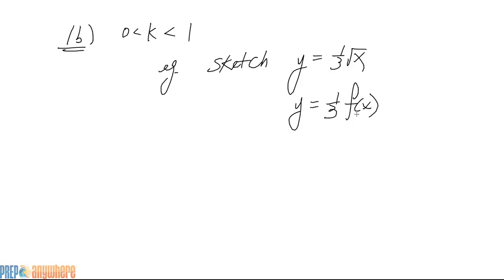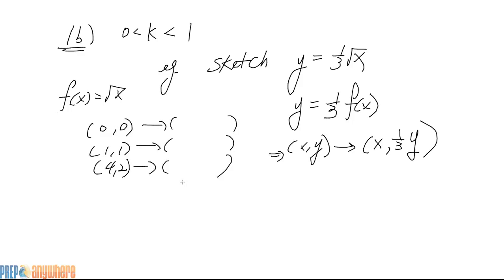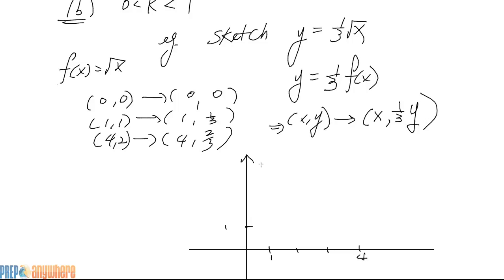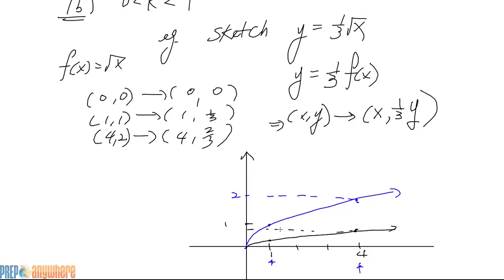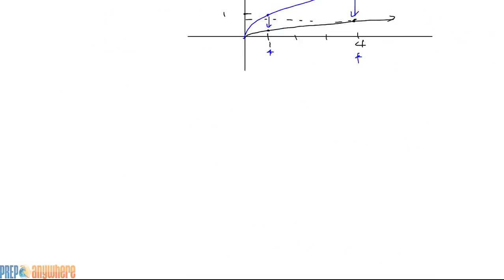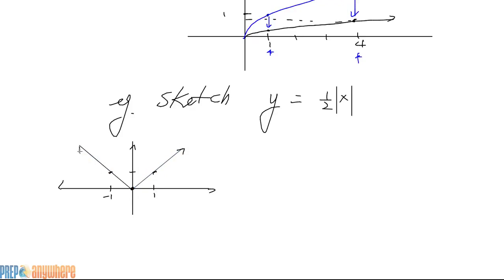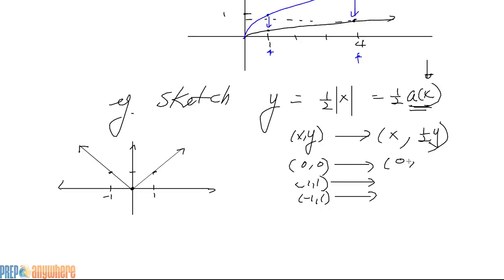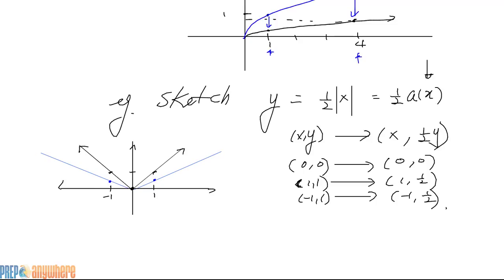2. Vertical Compression